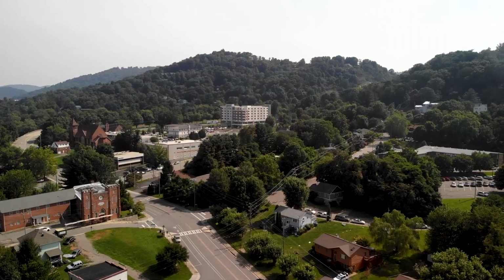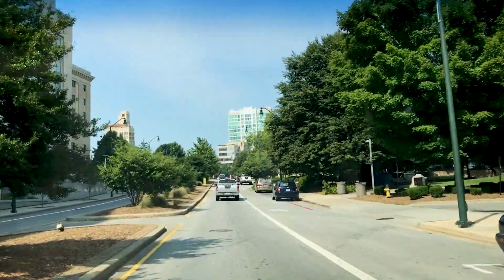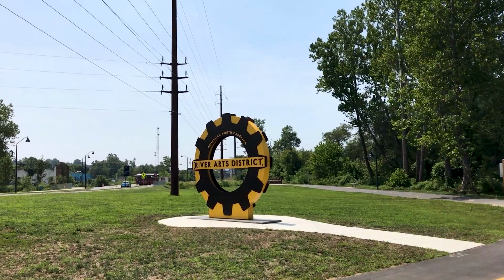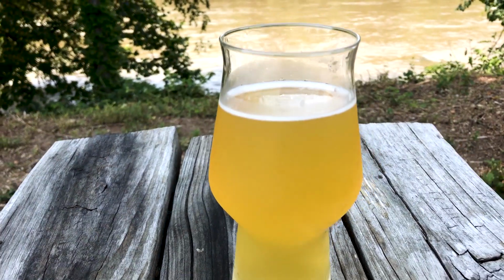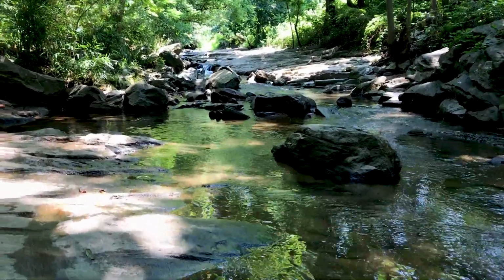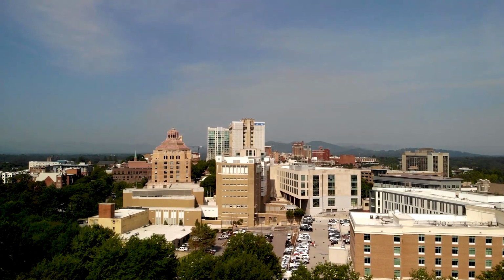One Day In Asheville, NC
How to spend one day in Asheville, NC.
***Note***
This video was produced before the devastating flooding from Hurricane Helene in October 2024, and all of the places shown in this video were affected in some way (see below), but I am leaving the video up as a way to remember what was and honor what was lost.

Info links and Post-storm status:
Zillicoah (reopened August 21, 2025)
Brouwerji Kursus Keme: permanently closed
Asheville Botanical Garden (open, but still working on recovery and rebuilding)
White Duck Taco (Riverside location not currently open)
River Arts District (some things have reopened, others have not)